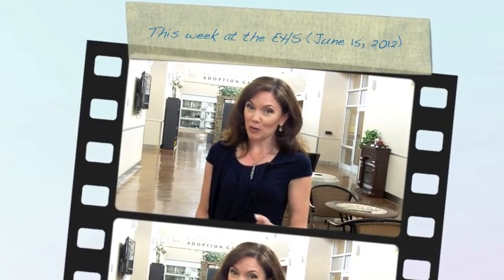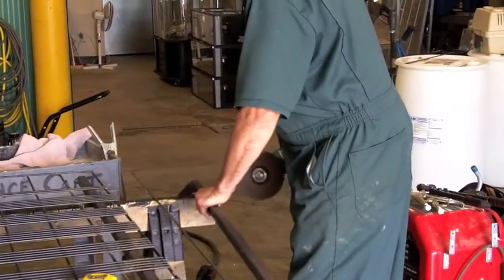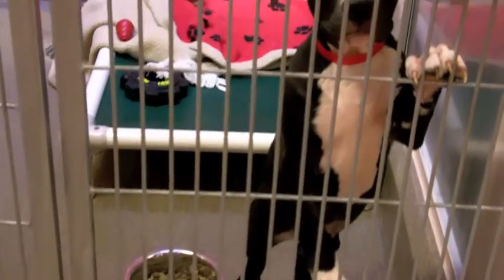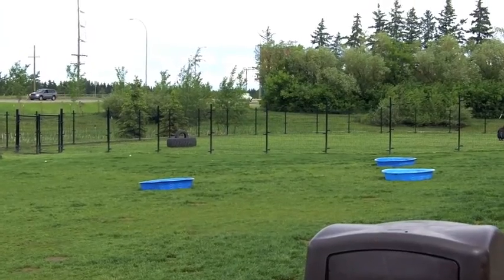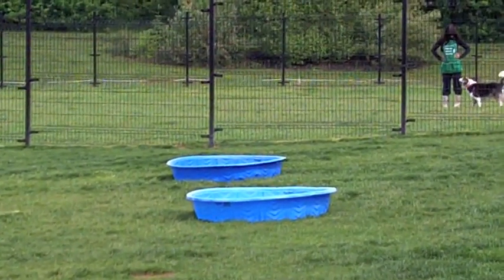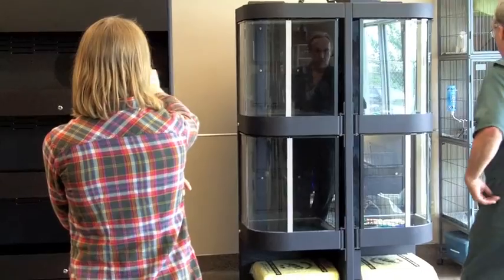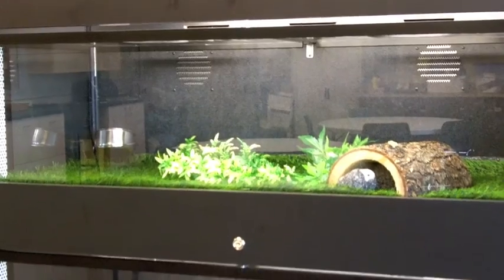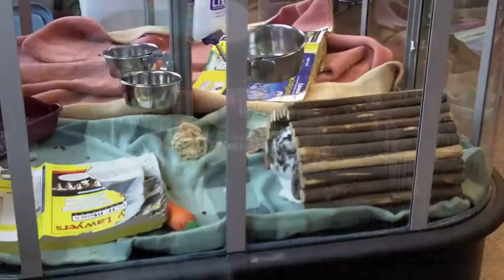This week at EHS June 15, 2012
Find out what our Maintenance Manager has been doing new to try and enhance the stay of homeless dogs and puppies at our shelter on "This Week at the EHS".  Hint, it involves a lot of fun, outdoor play.